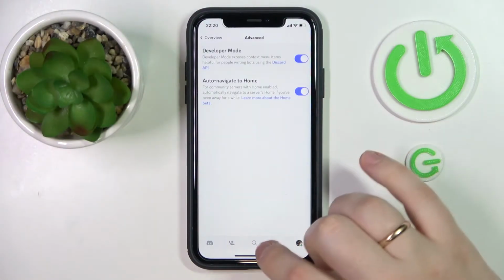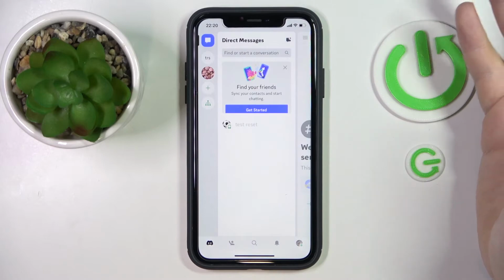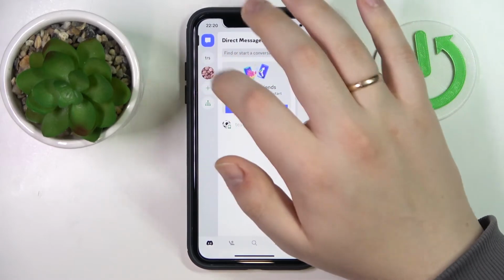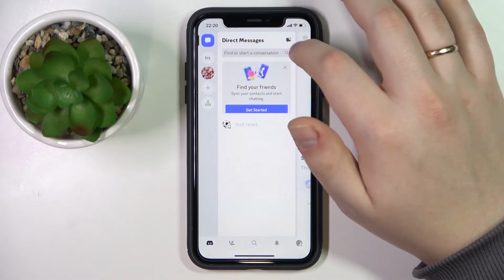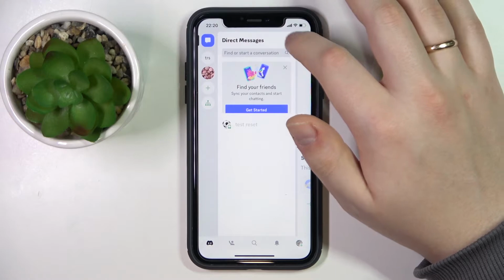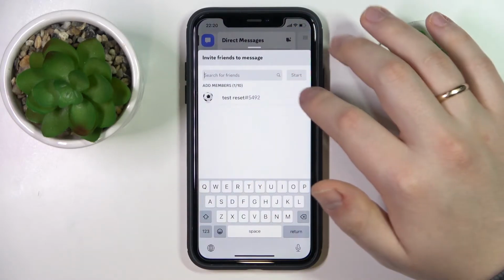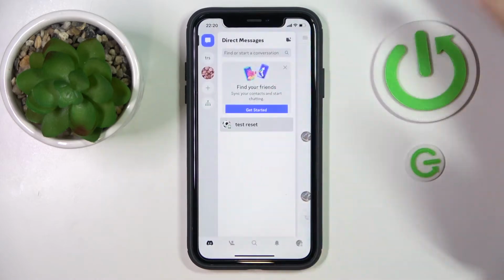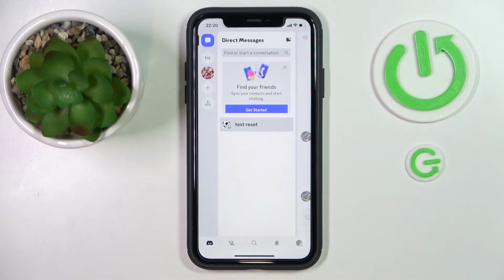How to Make a Group Chat on Discord - Create a Discord Chat with Friends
In this YouTube video guide, we'll be showing you how to start a group chat with friends on Discord. Whether you're looking to organize a gaming session, plan a movie night, or just catch up with a group of friends, starting a group chat on Discord is easy and convenient. By the end of this tutorial, you'll have everything you need to start your own group chat on Discord and keep the conversation going with your friends. So, if you're ready to get started, be sure to check out this guide!

How to create a group chat on Discord mobile app? How to make a Discord chat with friends on a mobile app? How to start a char with multiple members on Discord mobile?